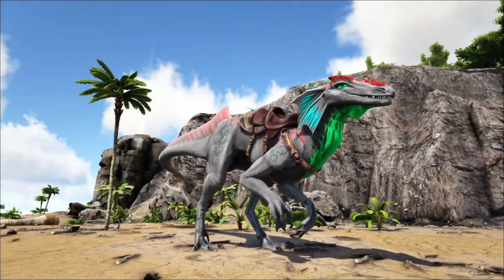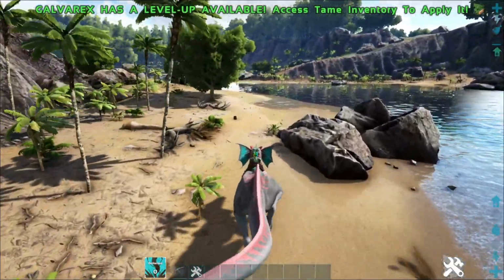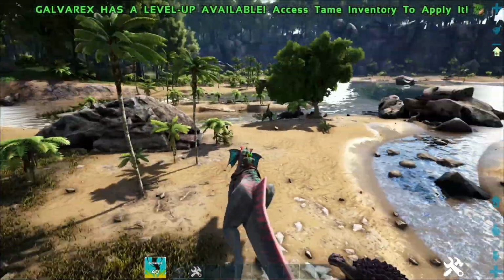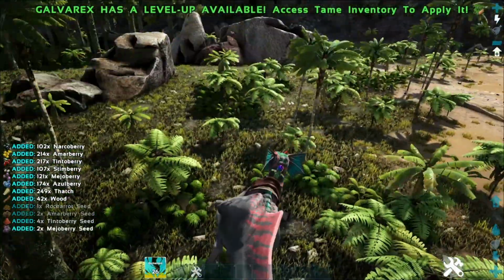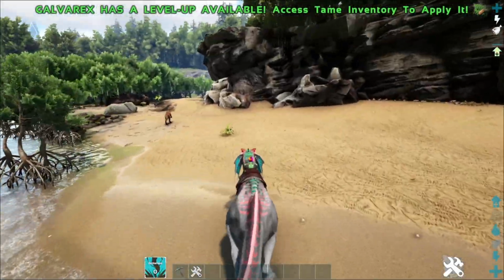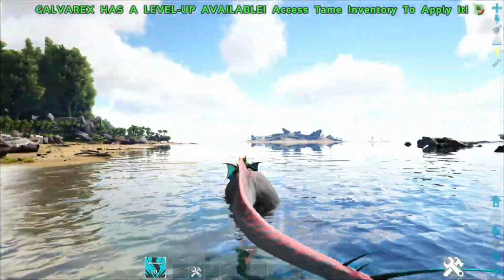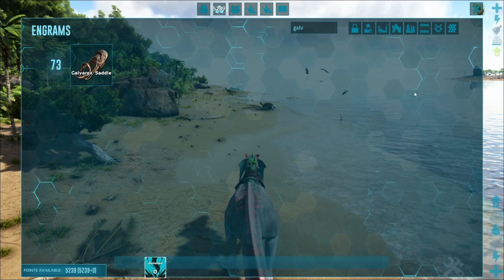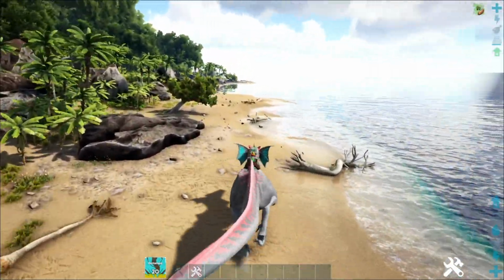Ark Project Anomaly Mod Review - Ark Survival Evolved